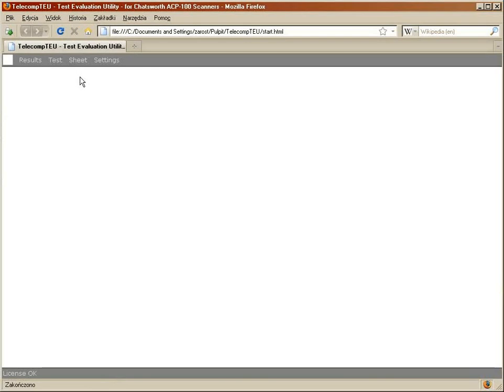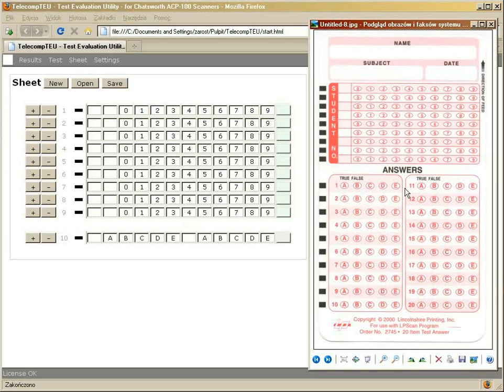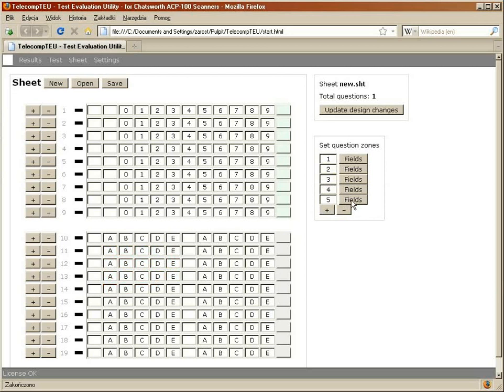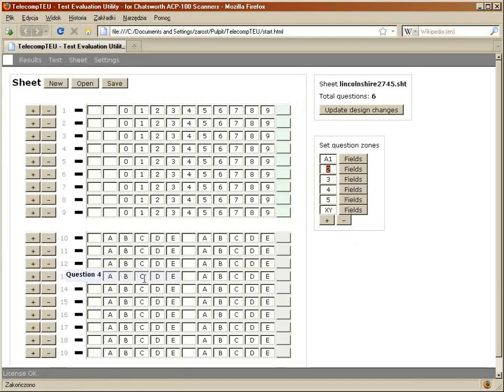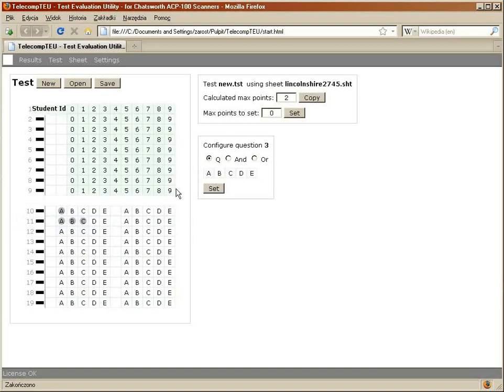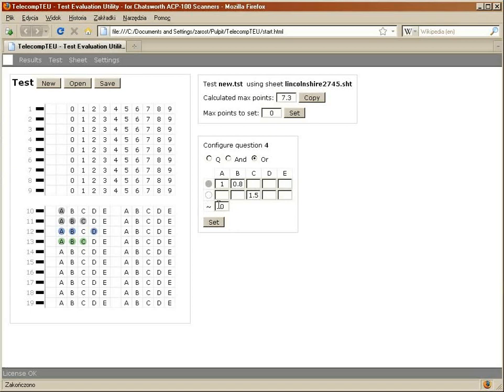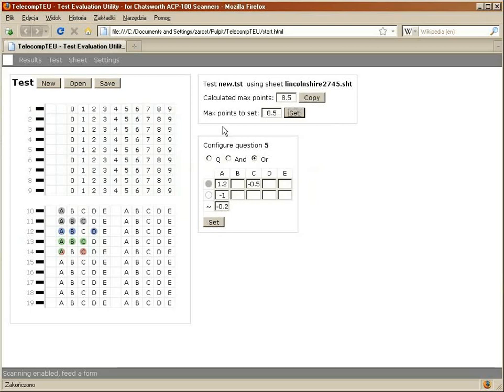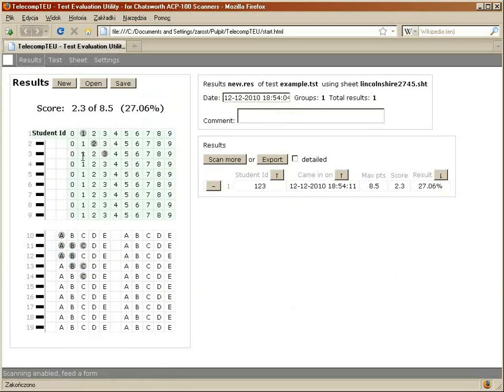2. TelecompTEU - the whole process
Preparation of Sheet and Test, getting Results.

Set the quality to HD, looks more readable.